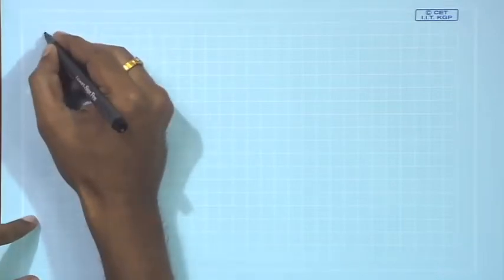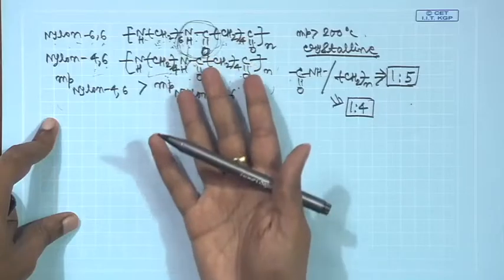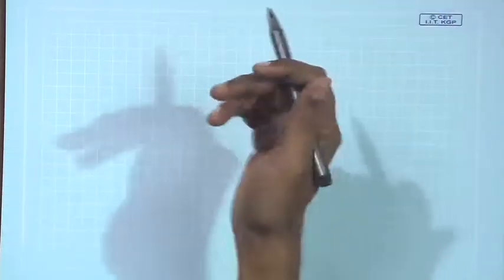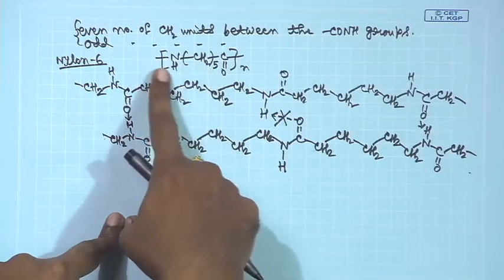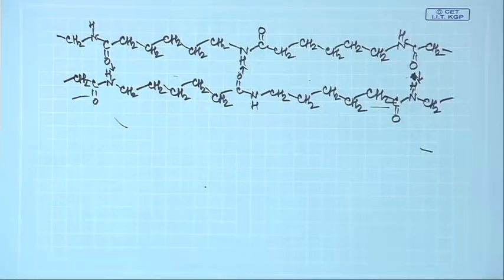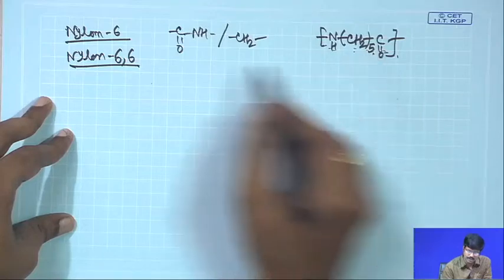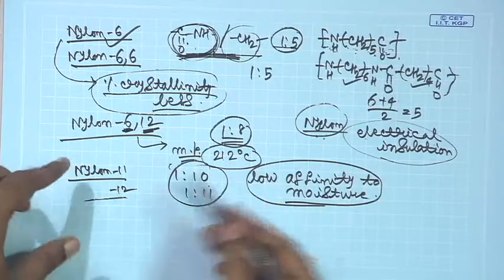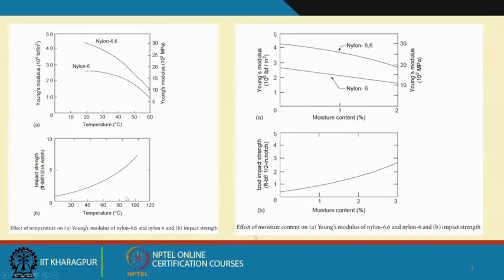Lecture 36 : Synthesis of industrial polymers(Contd..)